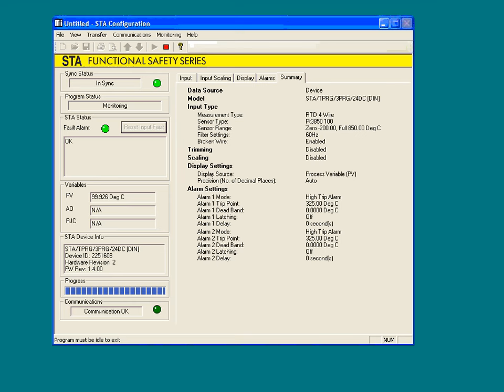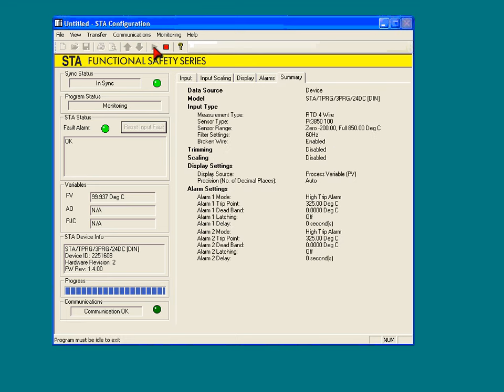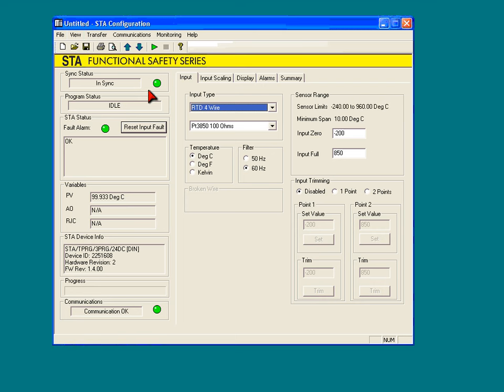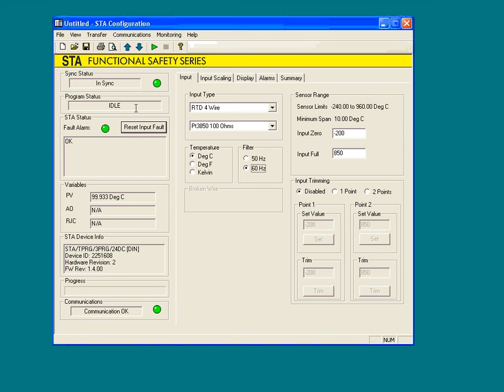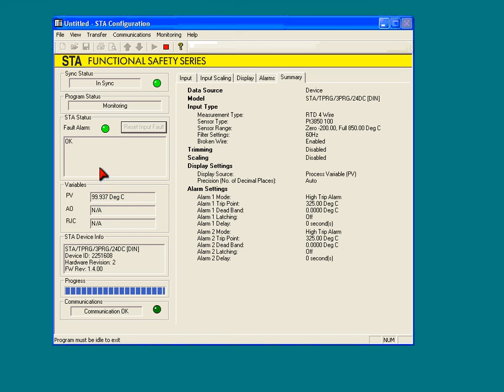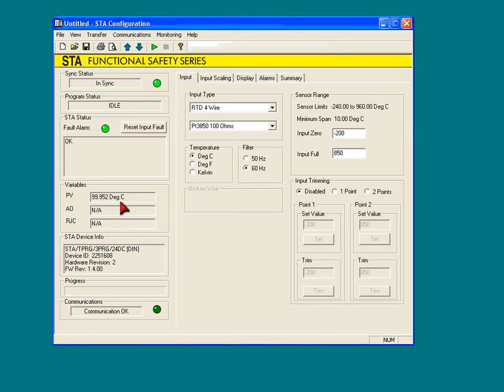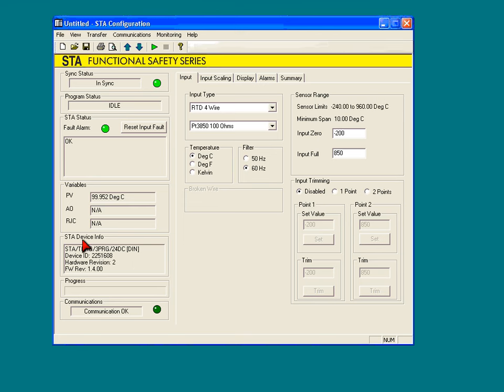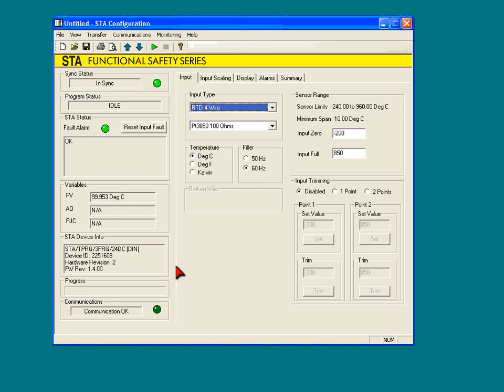STA TPRG Configuration Software Tutorial Overview